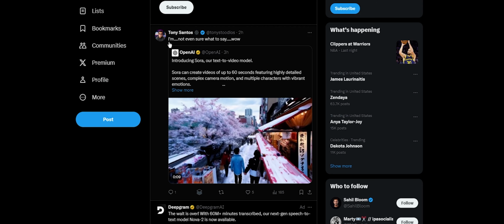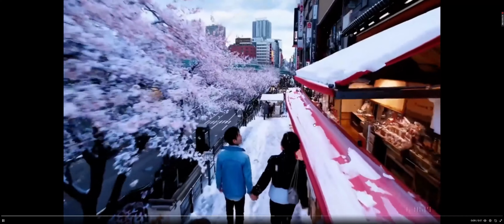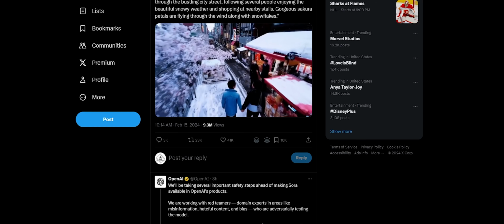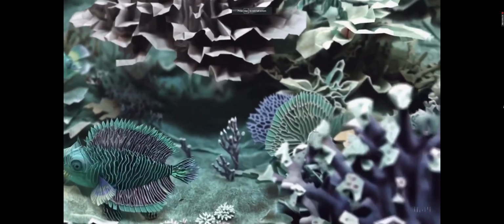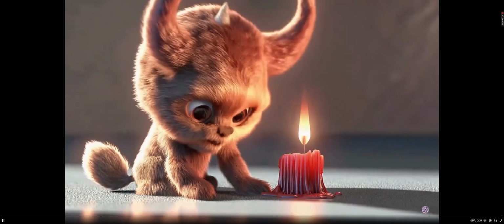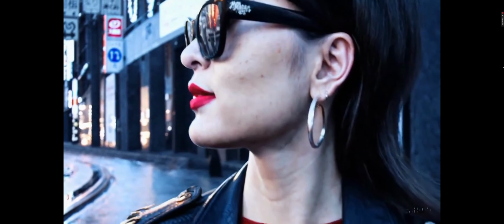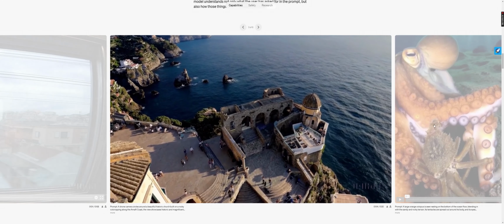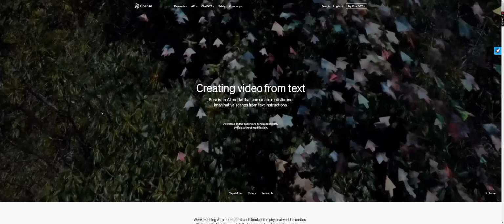OpenAI's Sora Text to Video Research is Stunning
OpenAI's Sora text to video model was announced today and the results are stunning. Let's take a look, and discuss implications for video editors and cinematographers in Hollywood.

CHAPTERS:
00:00 - intro
01:05 - look at Sora
09:12 - OpenAI's Sora research website
11:30 - implications on Hollywood and media creators